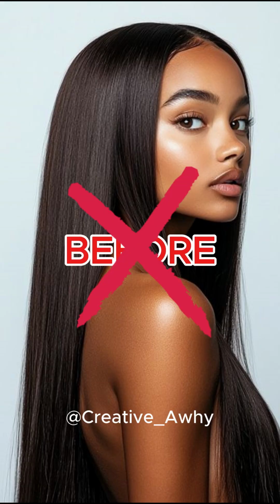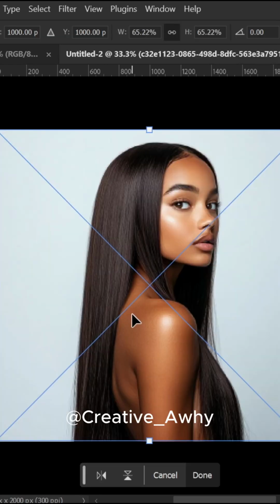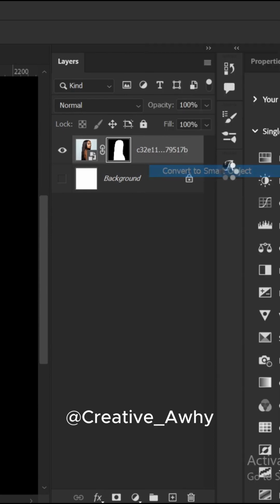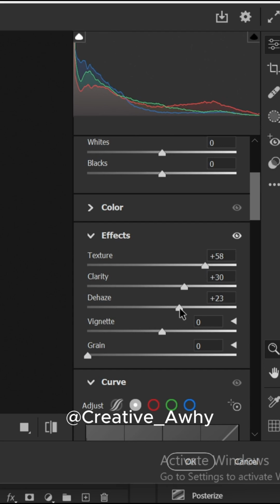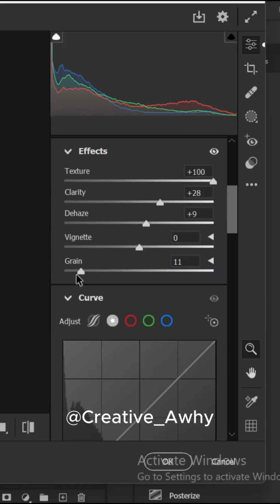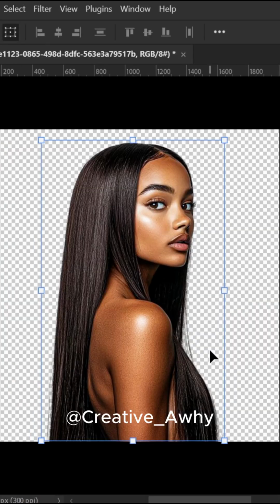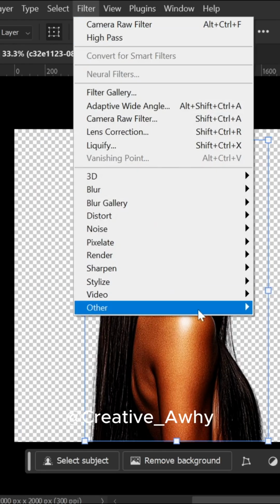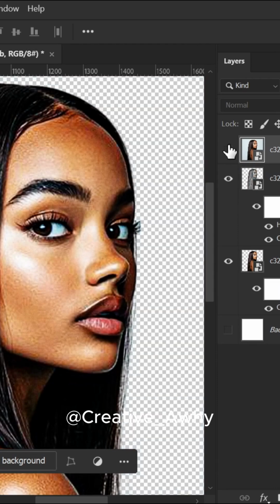THIS 2025: LEARN HOW TO SHARPEN AND MAKE YOUR DESIGN IMAGES POP.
In this (Quick and Easy) sharpen images photoshop tutorial, learn how to fix blurry images, how to sharpen images and how to make your designs pop in photoshop.